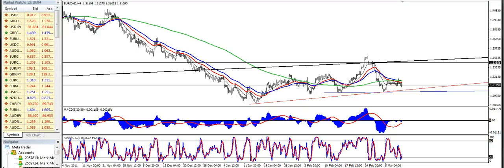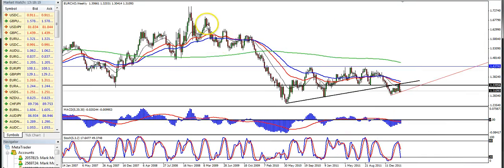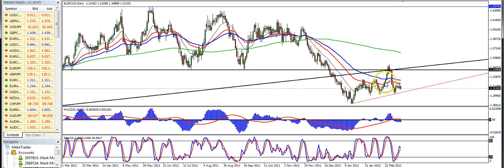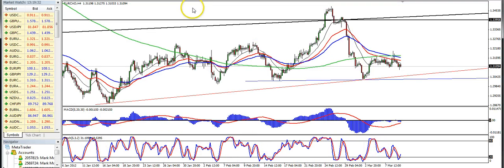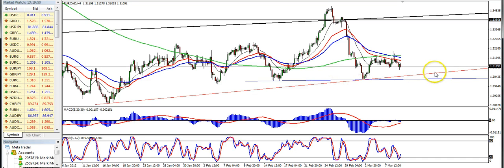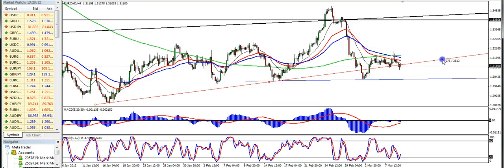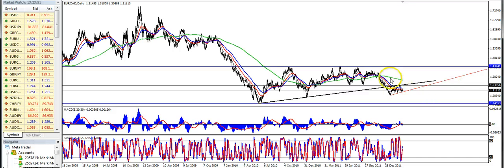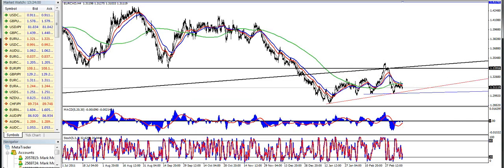FX Professional live trade - eur/cad - pt1 - the setup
forex trades